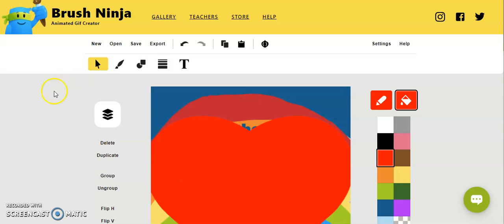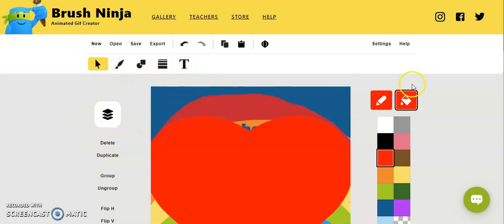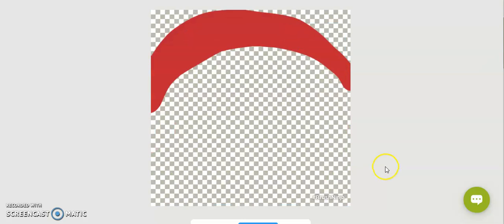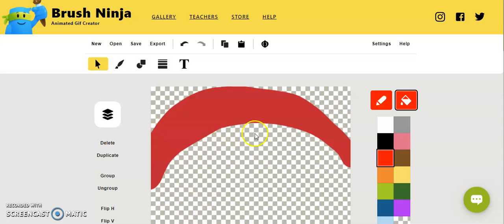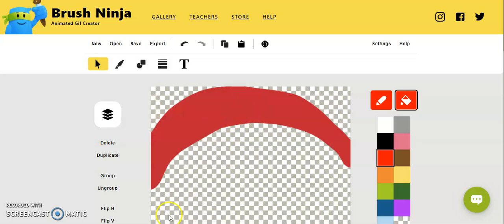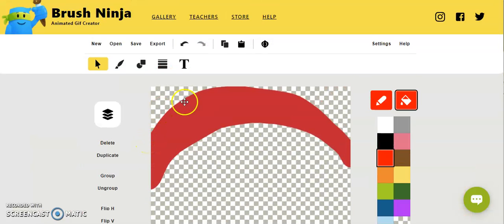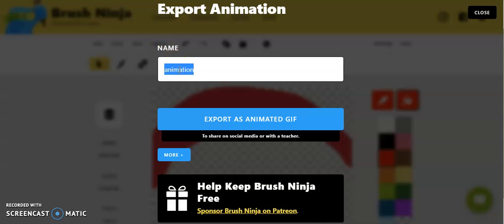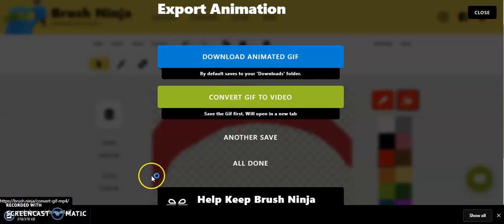How to save gifs on Brush Ninja